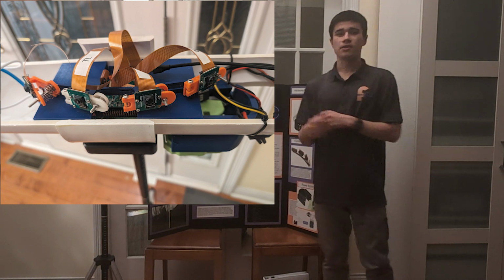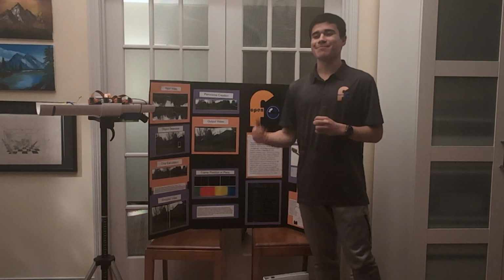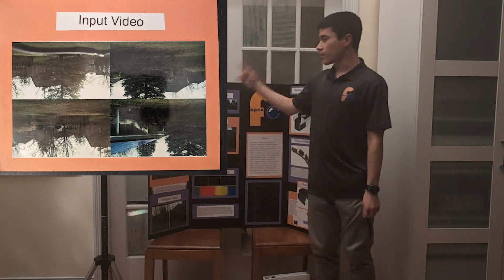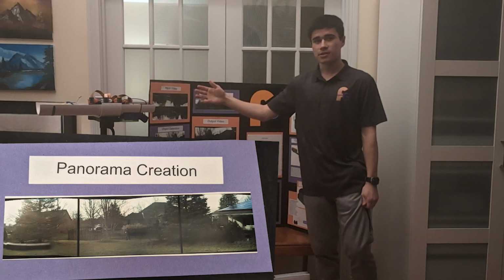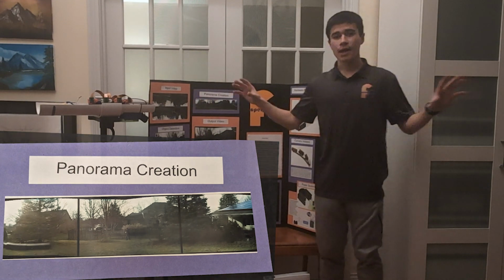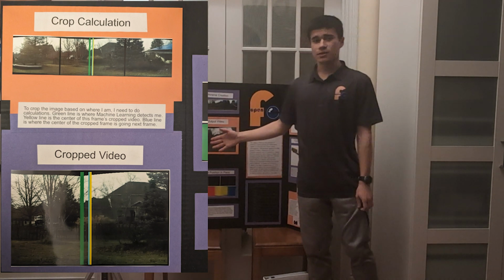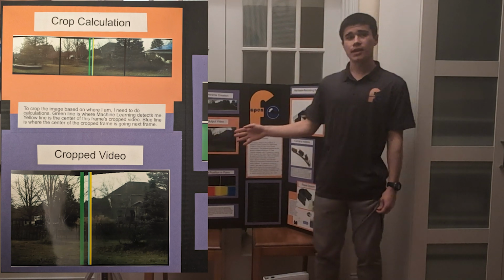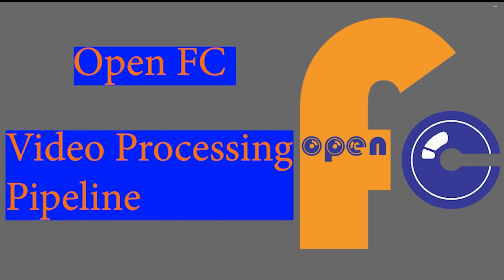Open FC Video Overview